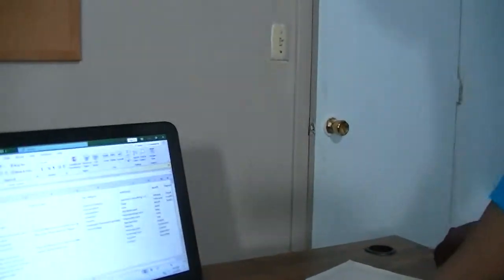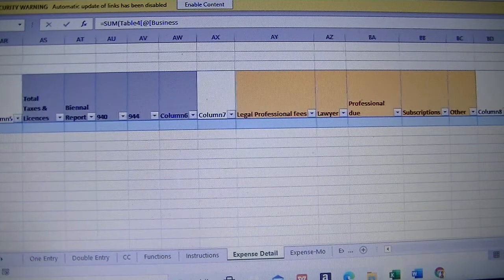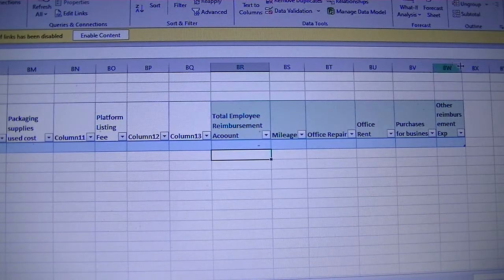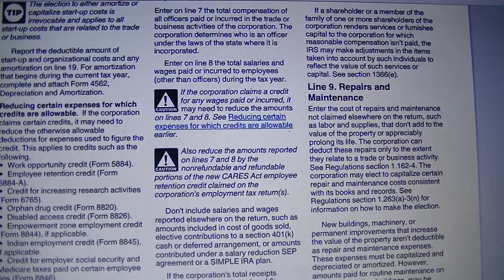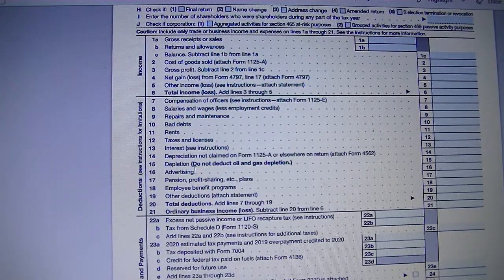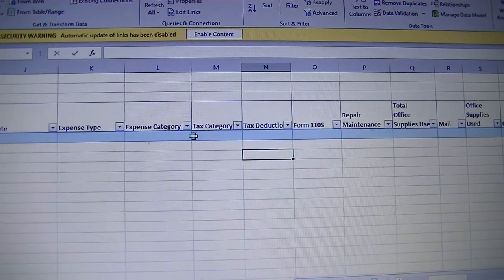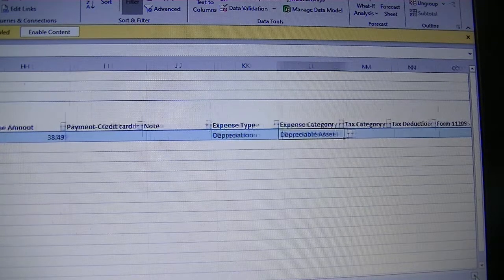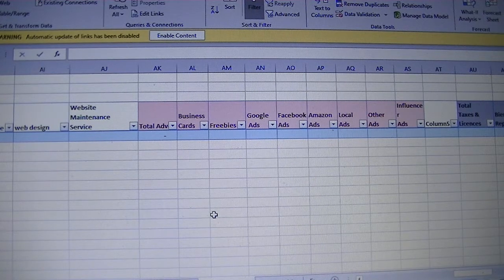How to Create a Business Expense Spreadsheet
Set up your expense spreadsheet to record your business expenses in a way that by the end of the end they are sorted out ready for you to enter them on their corresponding lines on your business tax return form.

At the beginning of the year, it is a good idea to set up a spreadsheet to record expenses as you incur them.
Track your business expenses
Record them with tags that describe where you would deduct it on your business tax return
This makes it easier to file your business tax return
When you set up your business expense spreadsheet use the expenses deduction as listed on the business tax return you would use for your business and have them in columns.
Report expenses under each column they correspond to.
At the end total each column to find the total expense under that expense category.
You could use Table function in your spreadsheet as well to be able to facilitate data entry.
You could create your business expense spreadsheet with the type of deductions you have on your business tax return on top of your spreadsheet
You could put a row on top of that row and enter the line numbers the deductions are listed on your business tax return
How to record your business expenses?
See above the link to the full article.

Digital templates and spreadsheets to assist you manage your money, your business, and file your business taxes without stress.

Business Consulting Session: Weekly business virtual meeting to assist Sole Proprietor, LLC, and S Corporation owners with business and tax related issues.

How to manage your business: Business Planners and templates to help you manage your business successfully.

How to manage your money: Finance Planners to manage your money, pay off your debts, and put your money to work.

LibermanConsultingL.L.C.